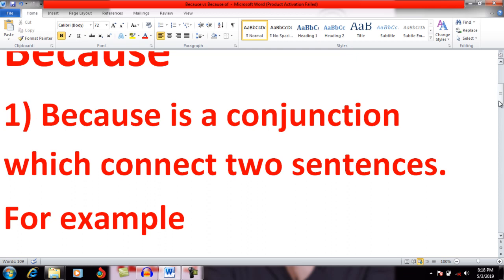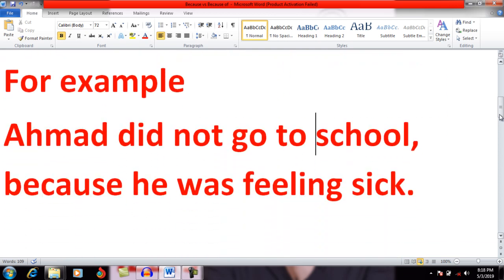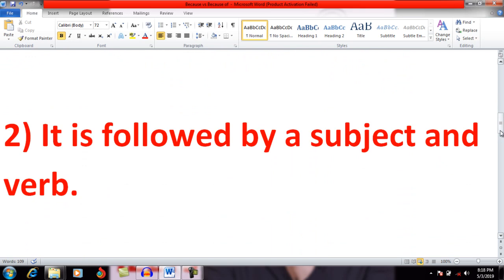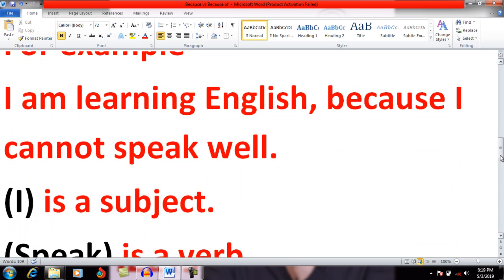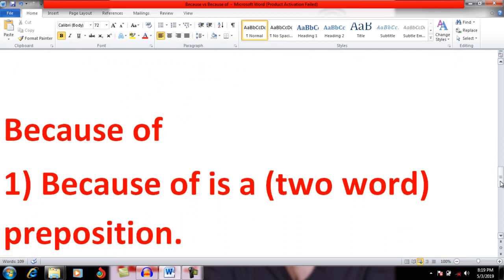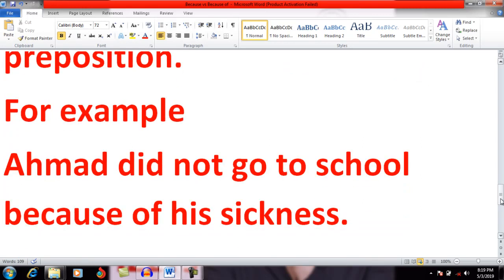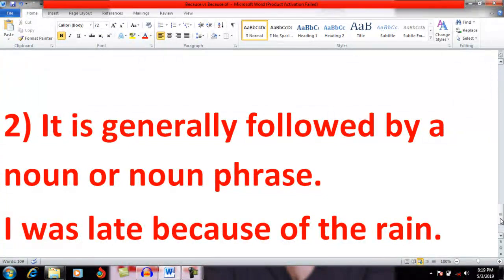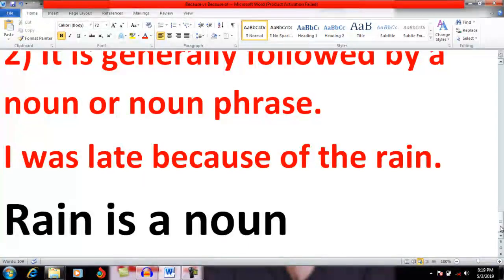Learn the difference between "because" and"because of",how to use because and because of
What's the difference between "because" and "because of"? The word "because" is used when we express the reason or cause of something. Sometimes, we use it on its own, and other times, we use "because of". Both of them give reasons, but grammatically, they are used in different situations. Do you know the difference between the two? In this short English grammar lesson, I will teach you how to use these common words correctly.
Test your understanding of this lesson by taking my quiz

TRANSCRIPT

Hi. I'm Rebecca from engVid. Do you mix up the words "because" and "because of"? It's possible that you do and you know it, and it's possible that you do mix them up but you don't know it. So, let's find out-all right?-in this lesson. Now, both of these terms are used to give reasons, but grammatically, in English, they're actually used very differently. So let's understand this difference in this lesson.

So, first: "because" by itself is a conjunction in English, and "because of" in English is a two-word preposition. Okay? So, technically, they are different. Now, "because", the conjunction, is followed by a subject and a verb. "Because of", the two-word preposition is followed by a noun or a noun phrase. So, that's the grammar of it. Let's look at some examples so you can really understand this.

So here's an example of using "because" properly: "Because it was raining, we cancelled the picnic." All right? So, what do you see? You see the word "Because"-you see a subject, here, right?-"it", "was raining", verb. Right? "Because it was raining, we cancelled the picnic." All right? So that's the proper use of the word "because", because it's followed by a subject and a verb. Now, let's look at the same sentence with "because of". So, as we said, "because of" should be followed by noun or noun phrase. Let's see if that happens in our example. "Because of the rain, we cancelled the picnic." You see how it's quite different from the first example? Here we said: "Because it was raining", here we said: "Because of the rain". So, here, "because" is followed by "rain", which is a noun. Right? And then the rest of it is the same. Now, even though in both these sentences I started with the word "Because", it doesn't have to be like that; it could be the other way around. It could be: "We cancelled the picnic because of the rain." Or: "We cancelled the picnic because it was raining." Okay? That part doesn't matter, but this part about "because of" or just "because" is still the same.

Now, let's take another example. "Because the flight was delayed, they missed the meeting." All right? So, what do we have here? We have: "Because the flight"-subject-"was delayed" is our verb. Right? So that's fine. "Because the flight was delayed, we missed... They missed the meeting." Let's look at the next example. "Because of the flight delay, they missed the meeting." So this time we have here-right?-our noun. "Because of the flight delay"-noun, noun phrase-"they missed the meeting". All right? Do you see how it's quite different? Let's see how well you've understood this by actually doing some practice together.

So, we have here eight fill-in-the-blank sentences, which you will fill in with either "because" or "because of". Remember the rules. "Because" plus a subject or/and verb. Or: "Because of" plus a noun or noun phrase. Okay? Let's get started.

Number one:
"__________ she was busy, she didn't call me."
So, should we say: "Because she was busy, she didn't call me." or should we say: "Because of she was busy, she didn't call me."? Which one is right? It should be: "Because she was busy", because we have "Because" plus a subject, "she was busy". Okay?

Next:
"__________ the traffic jam, they were late."
Blank the traffic jam, they were late. Should it be: "Because the traffic jam" or "Because of the traffic jam"? Which one is right? It should be: "Because of the traffic jam". Okay? Good.

Number three:
"__________ he had the flu, he couldn't work."
Blank, should it be: "Because he had the flu" or "Because of he had the flu"? Which one is right? What belongs here? "Because". Okay? Again, "Because", subject, and verb.

Next:
"__________ the distance, they took a taxi."
Should it be: "Because the distance, they took a taxi" or "Because of the distance"? It should be: "Because of the distance", right? Because we have a noun after that. "Because of the distance, they took a taxi."

How's it going so far? Is it going well? I hope so. You have four more. Okay? Let's go.

Number five:
"We visited John __________ he was in the hospital."
Poor John. So: "We visited John because he was in the hospital." or "We visited John because of he was in the hospital."? It should be... Okay. [Laughs] All right. So: "We visited John because he was in the hospital." All right? Good.